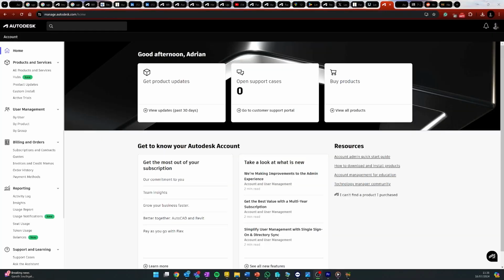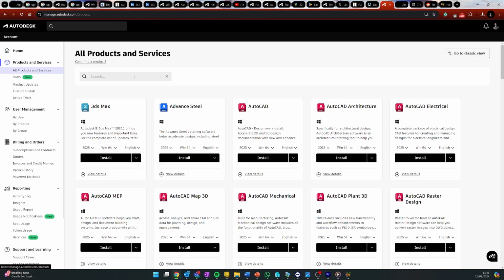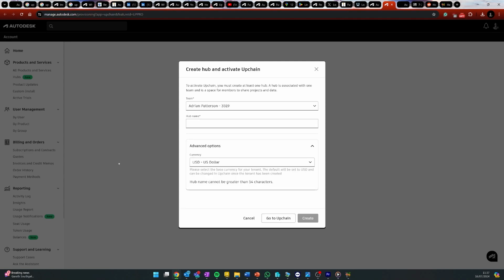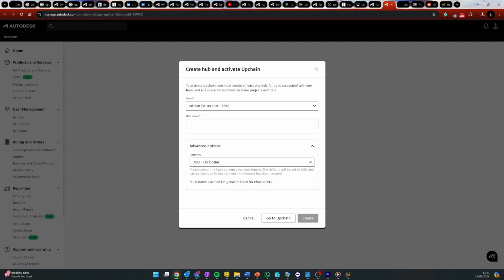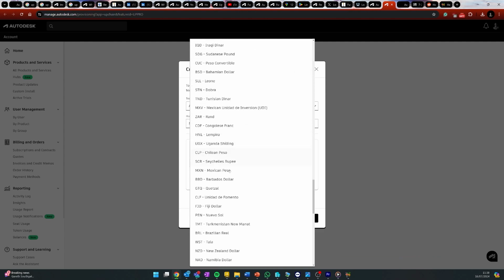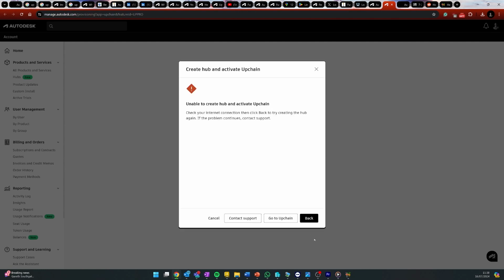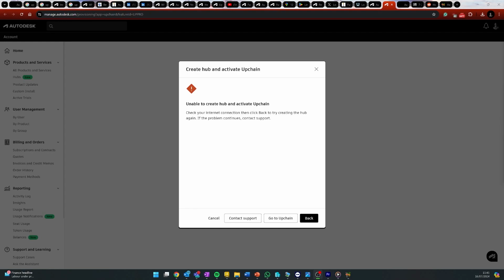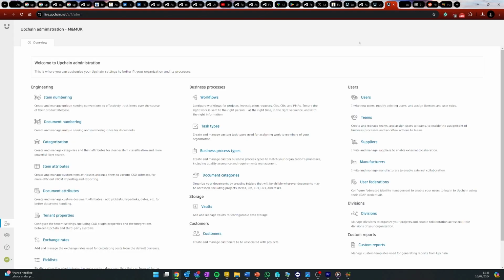Updated Upchain Tenant Provisioning Process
In this brief video we discuss how to provision your Upchain tenant directly from Autodesk’s Management portal, which previously has had to be done with a support ticket. For more information on what do to next please find our video on setting up your Upchain tenant